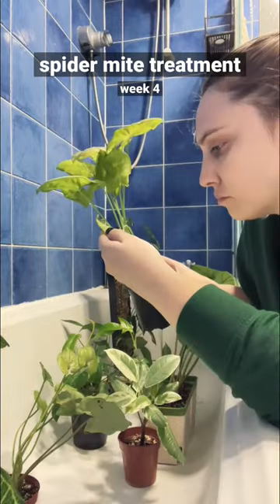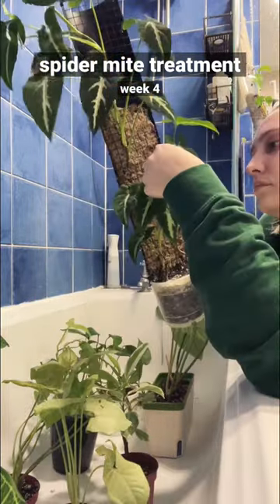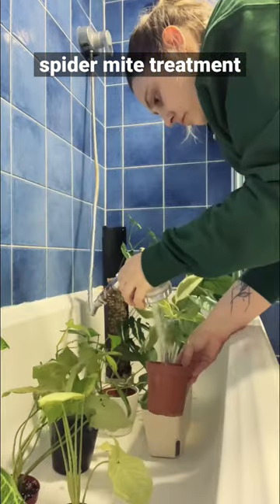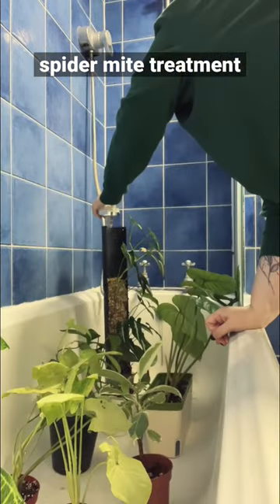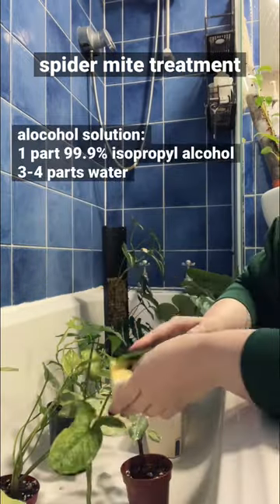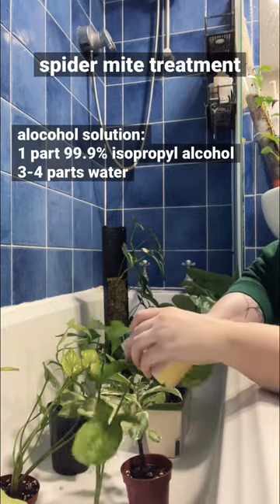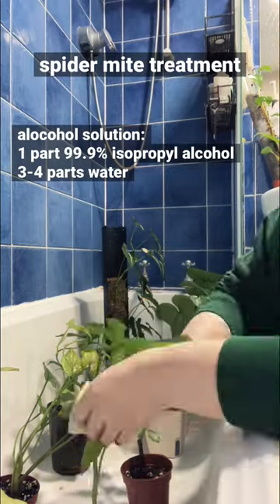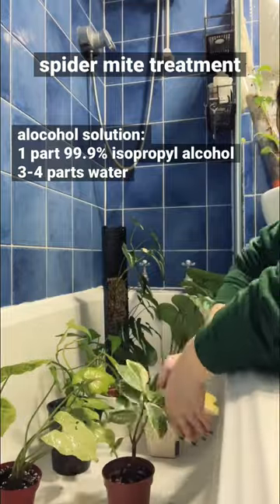how I get rid of spider mites